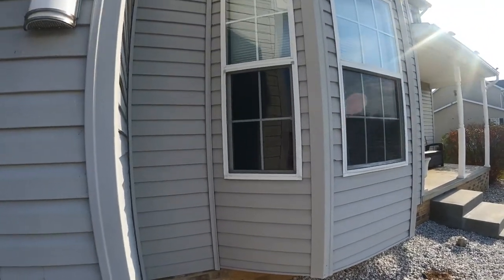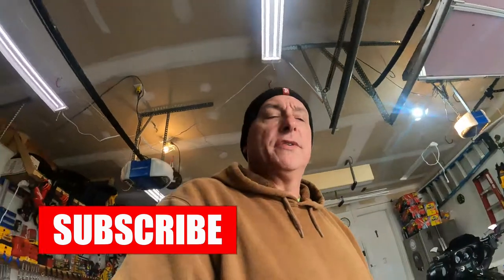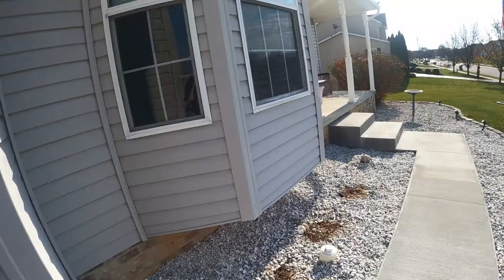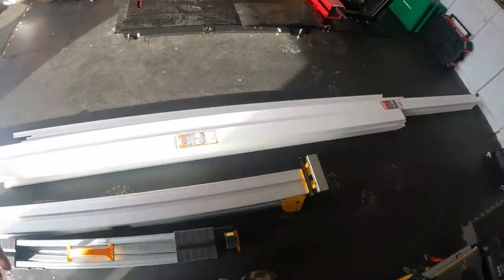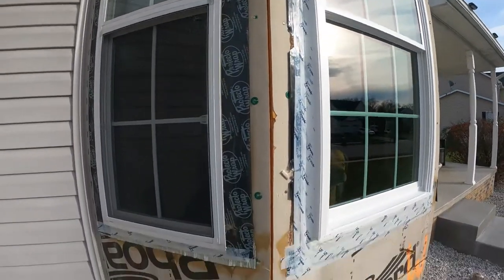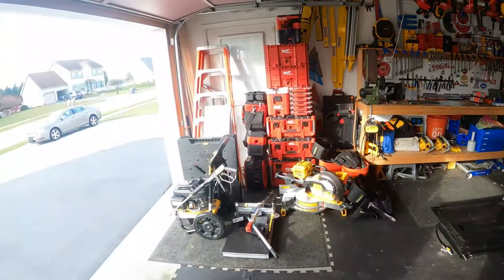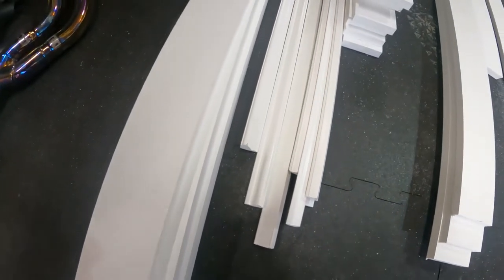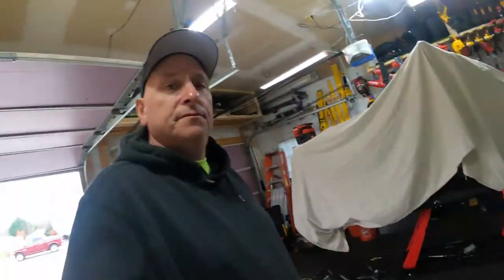Adding New trim to bay window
The wife wanted a little different look on the bay so we trimmed it out in vinyl trim.